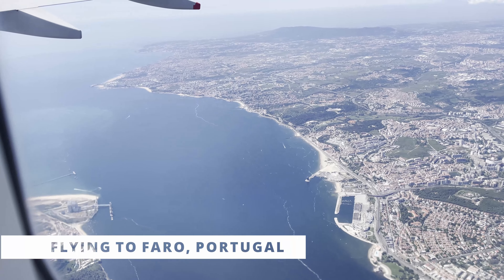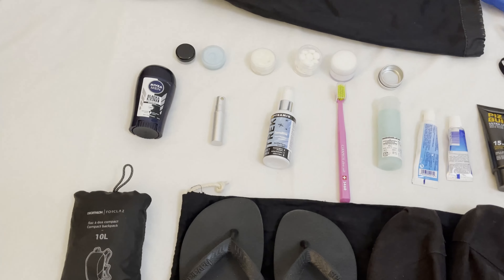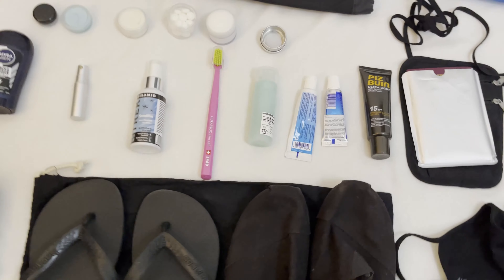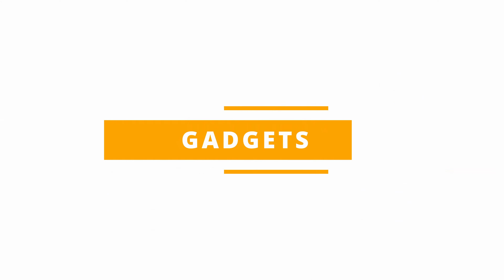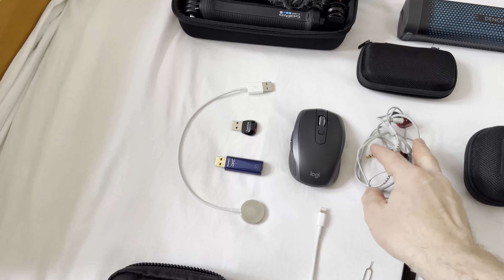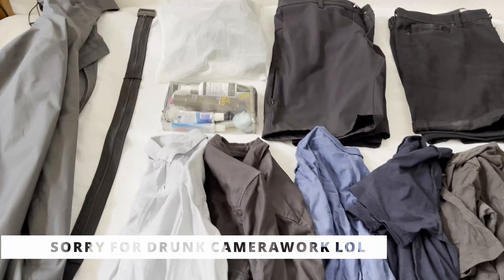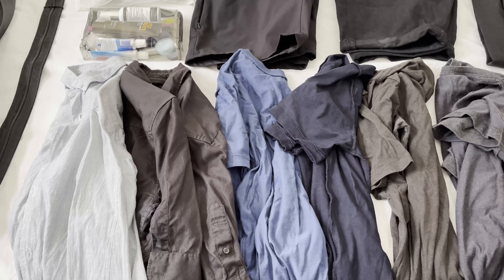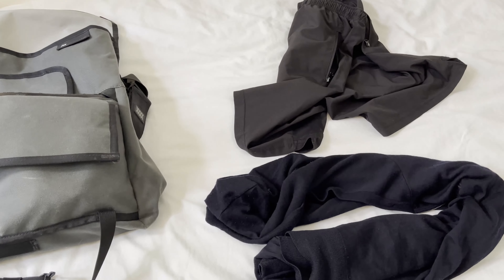One Bag Travel for Digital Nomads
One Carry On Bag for 20 years.

I've travelled almost exclusively (excluding snowboarding trips) with 1 carry on bag for nearly 20 years.

It's better in almost every way, here I explain why...